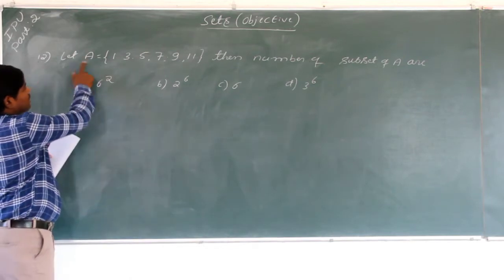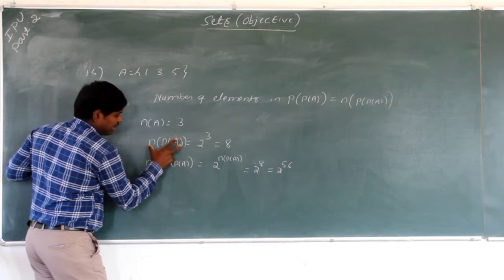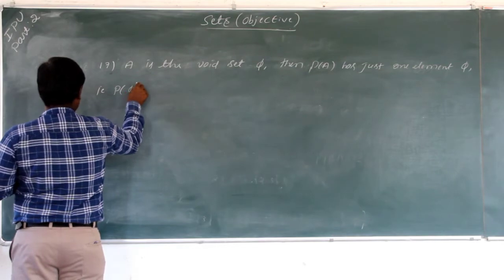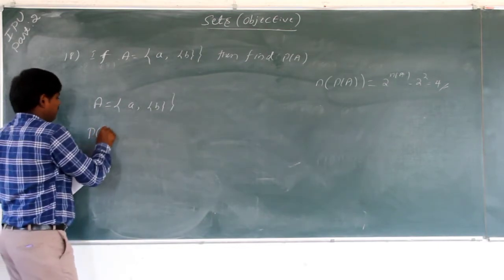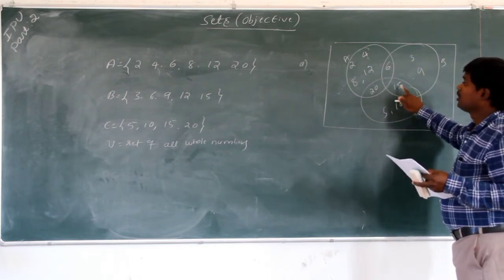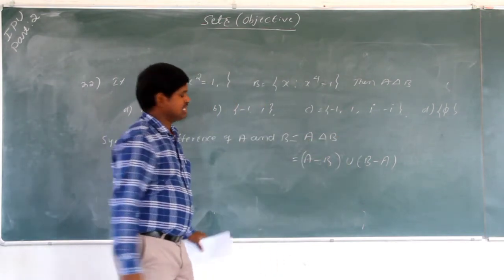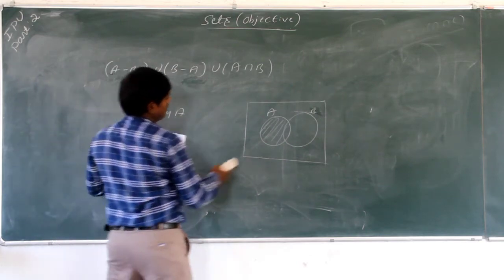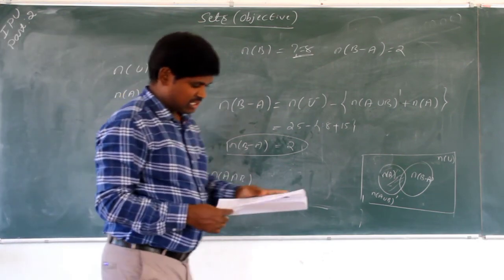I PUC MATHS - CET/JEE - SETS - PART 2